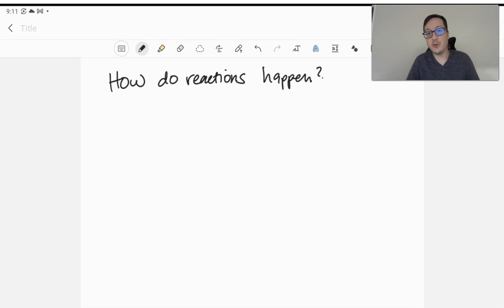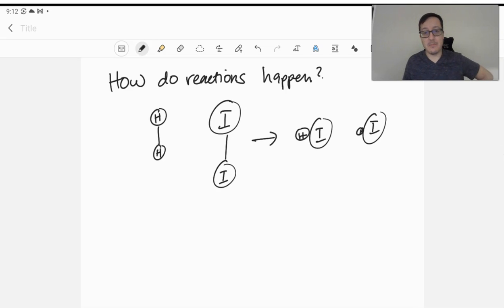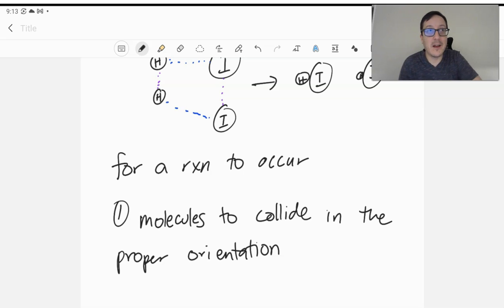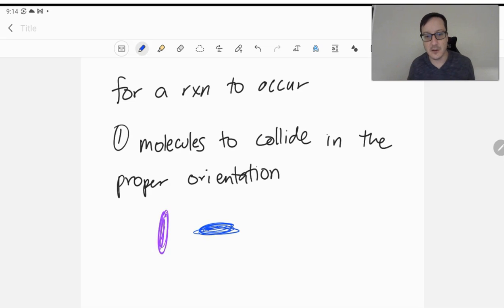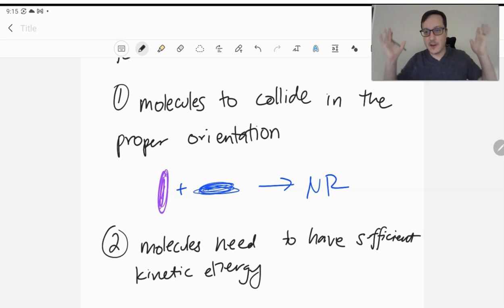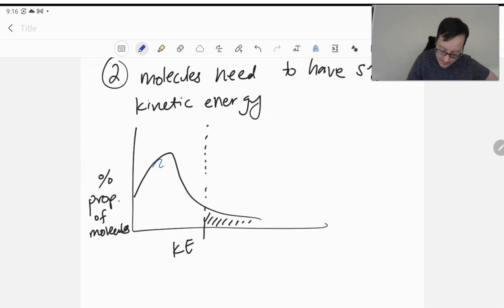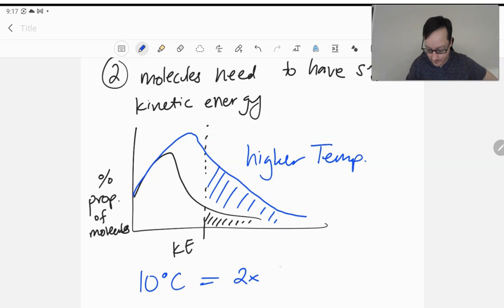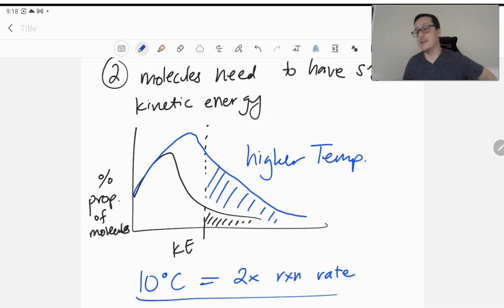how do rxns happen